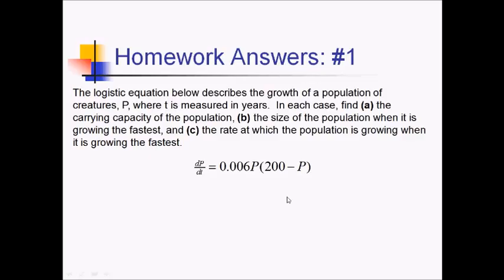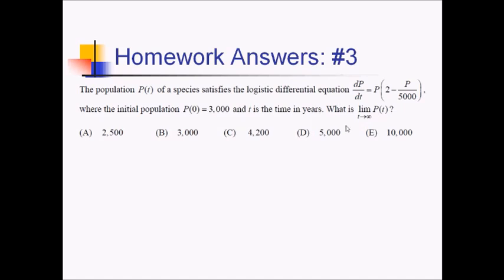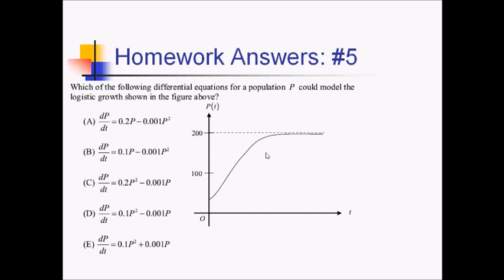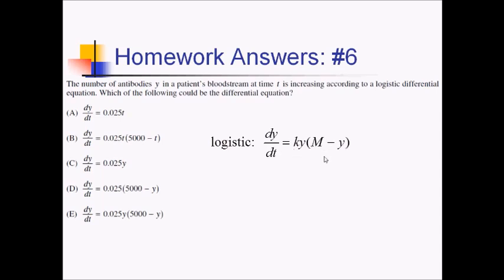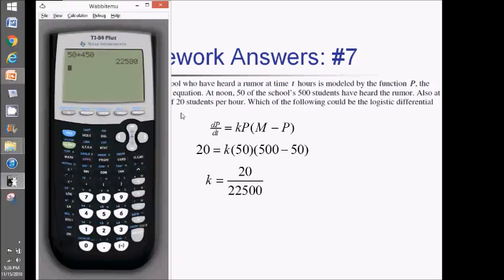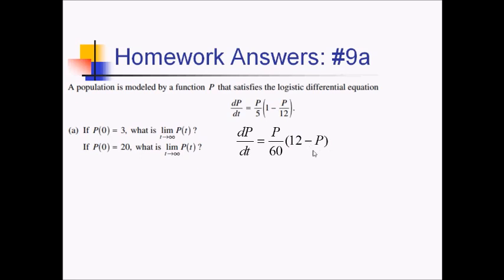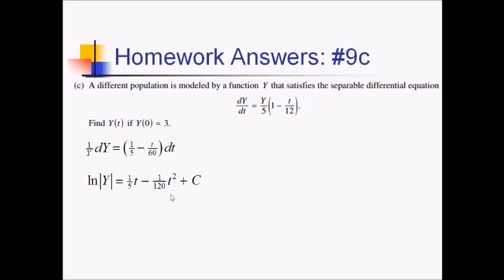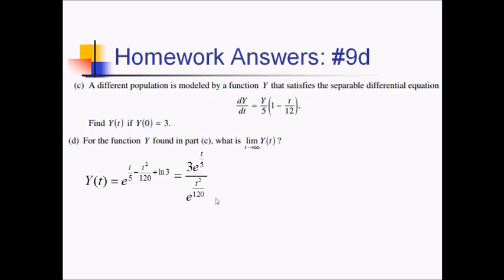Logistic Growth: Problem Set #2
Worked problems showing how to determine the upper bound on a population and when the population is growing fastest given a logistic growth model.

Go here for a PDF and handout to go along with this video